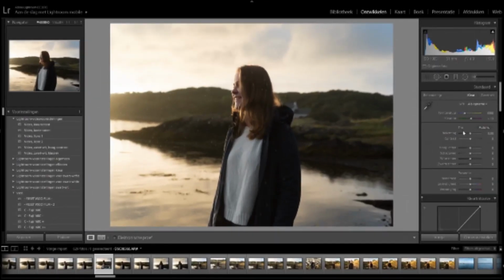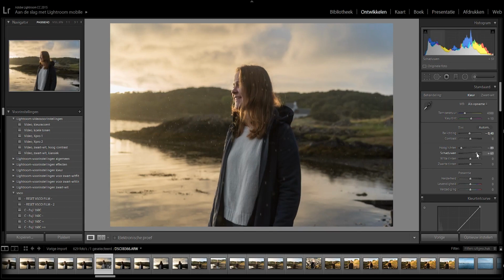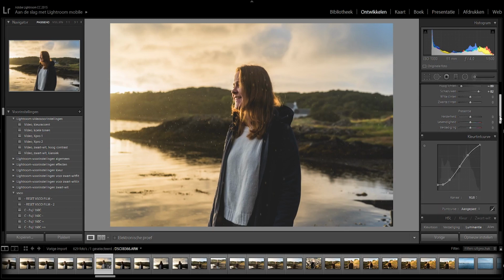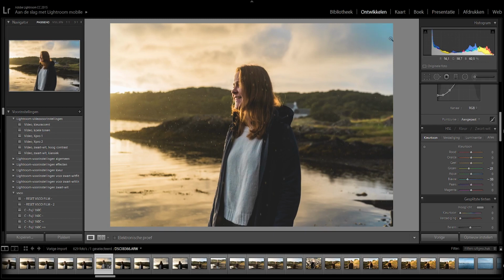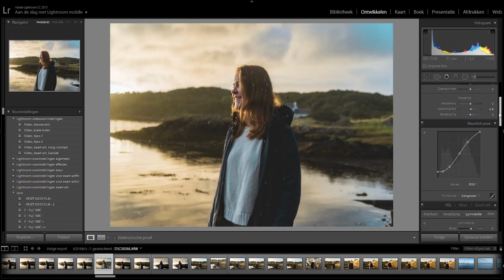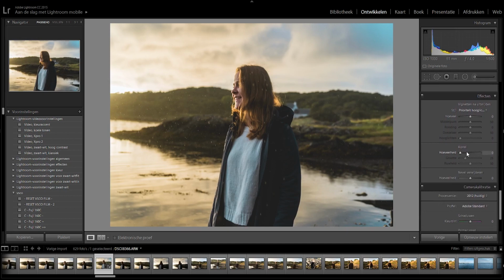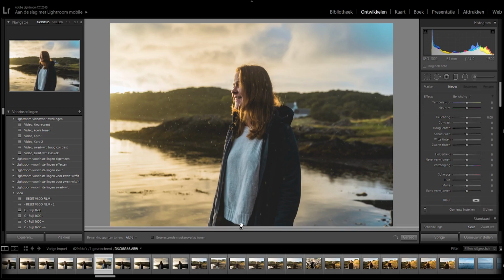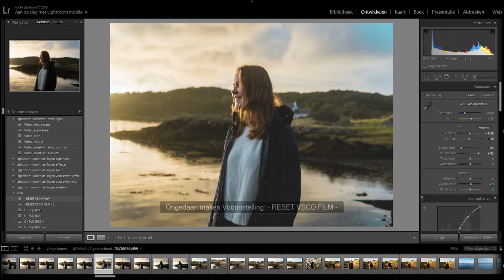How to create a VINTAGE look in Lightroom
In this tutorial, I will show you how to edit your photos and give it that nice vintage film look.